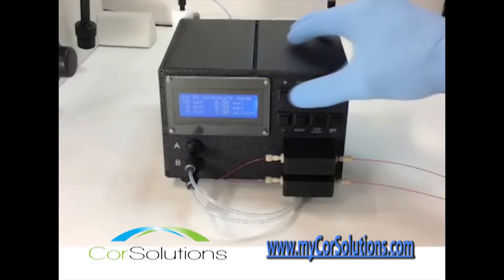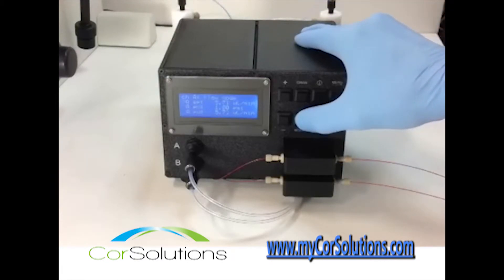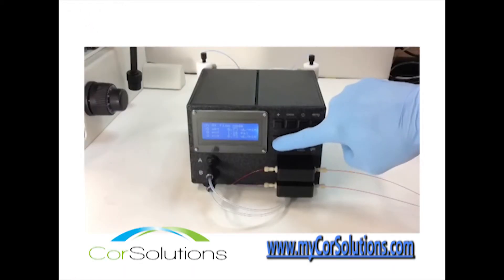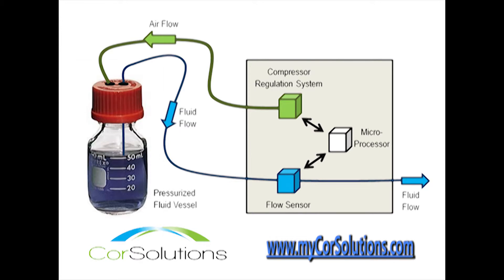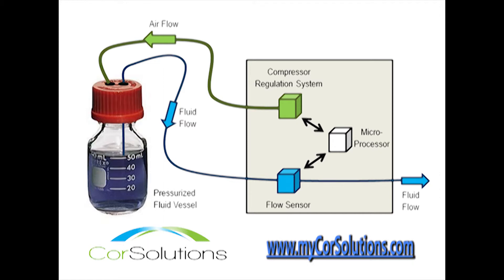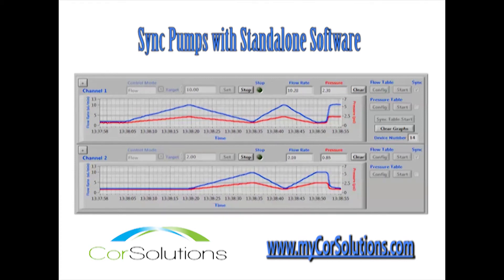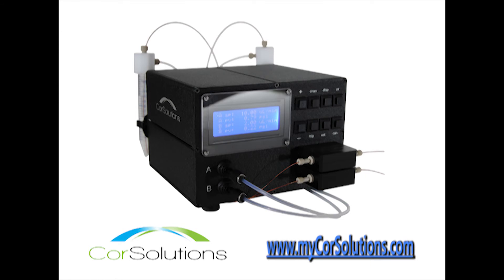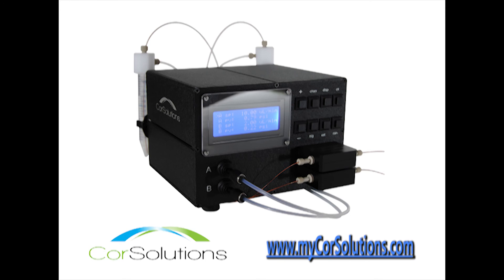PneuWave High Performance Fluid Control Pump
CorSolutions is a microfluidics company based in Ithaca, New York that specializes in precision low flow pulseless pumps, flow meters, chips, lab-on-a-chip connectors, versatile probes and probe stations.